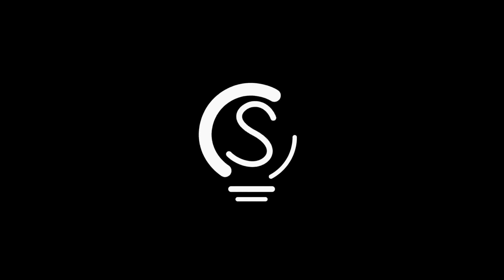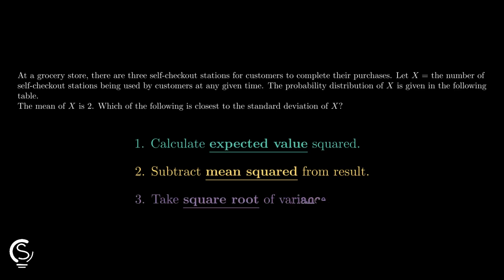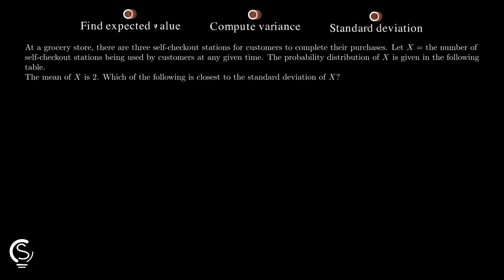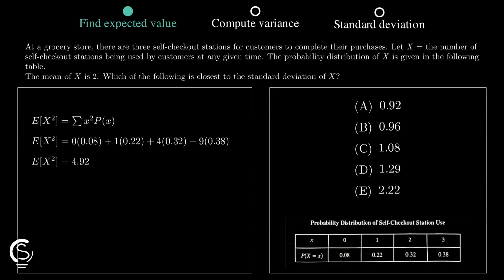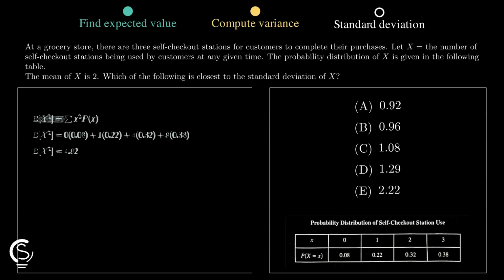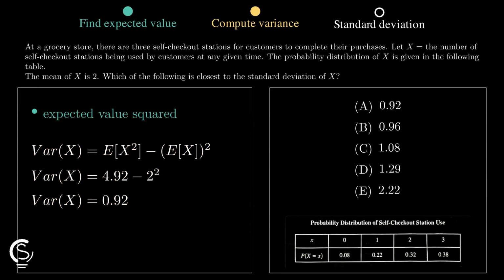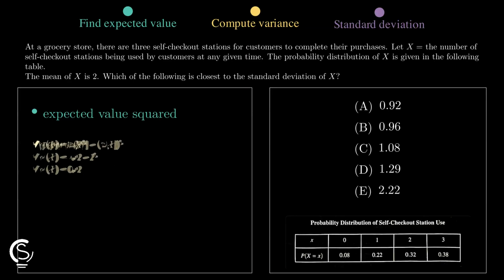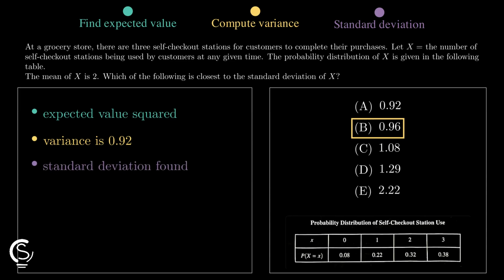2024 AP Statistics MCQ 26 in 60s ⏱️ | Standard Deviation of Probability Distribution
2024 AP Statistics MCQ 26 solved in 60 seconds! ⏱️ Watch this step-by-step breakdown of the Standard Deviation of a Probability Distribution.

In this video, we tackle a probability distribution problem involving self-checkout station usage. We calculate the expected value squared, determine the variance, and find the standard deviation using the formula sigma equals the square root of the variance. Perfect for students reviewing discrete random variables.